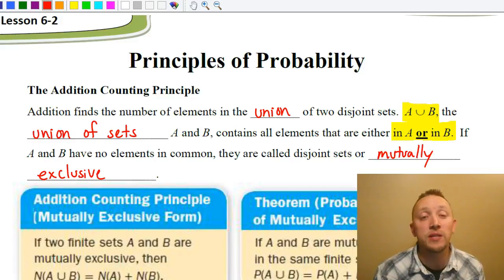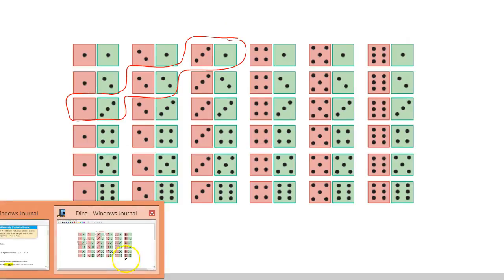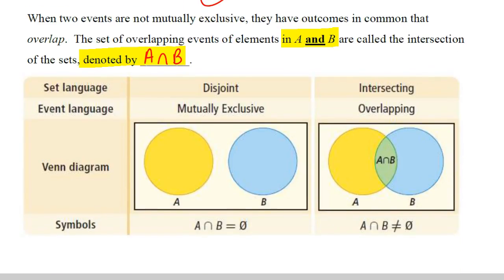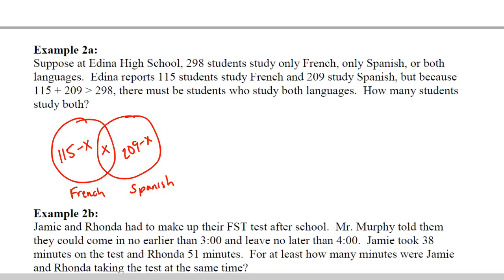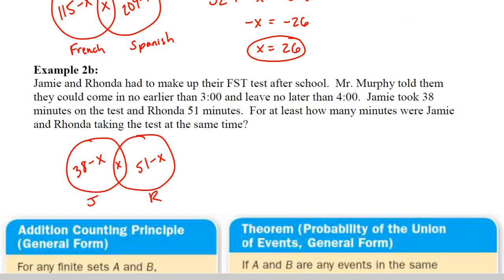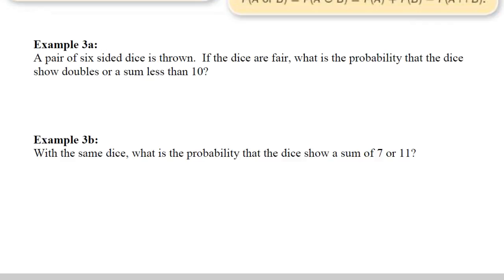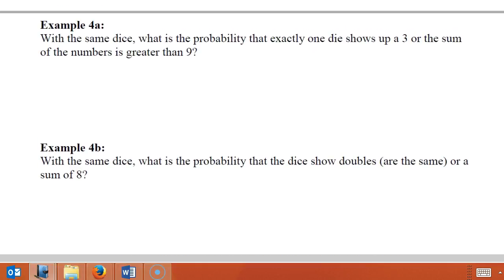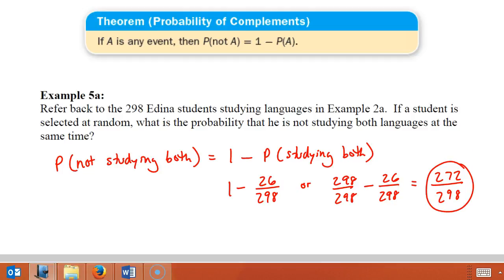Lesson 6-2: Principles of Probability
In this video we look at if two events are mutually exclusive or overlapping and what that means for finding the probability.